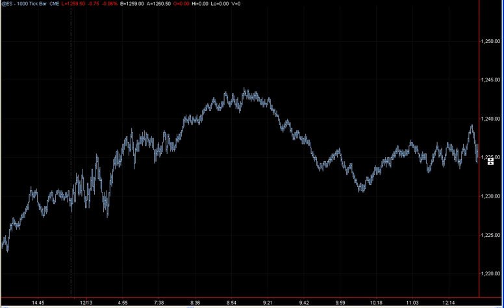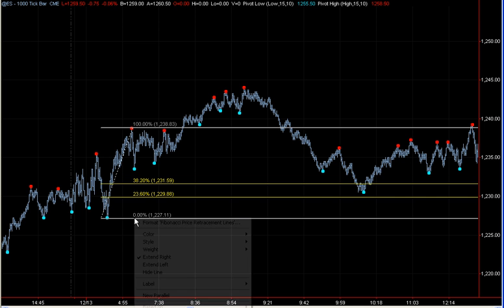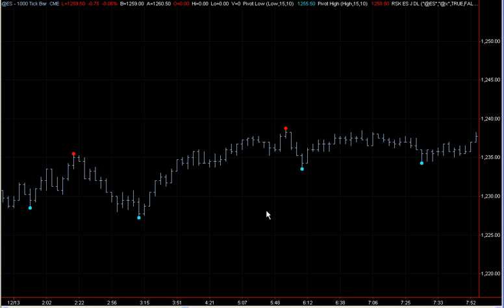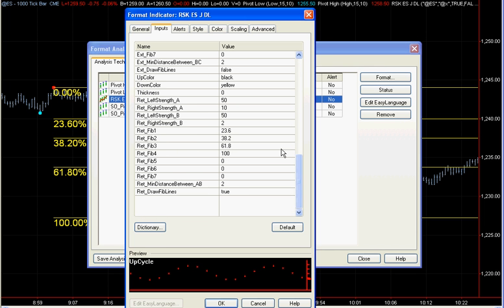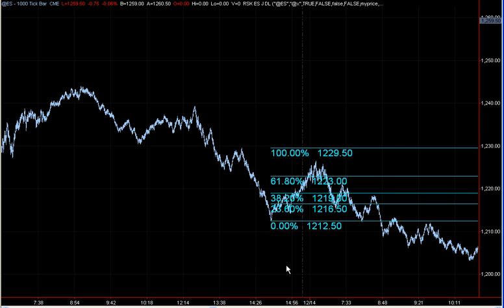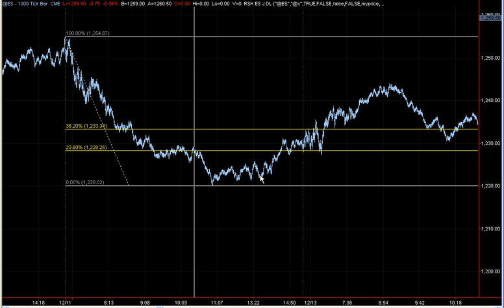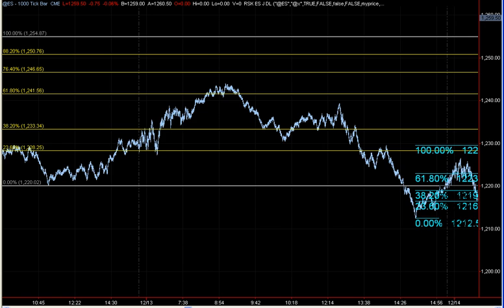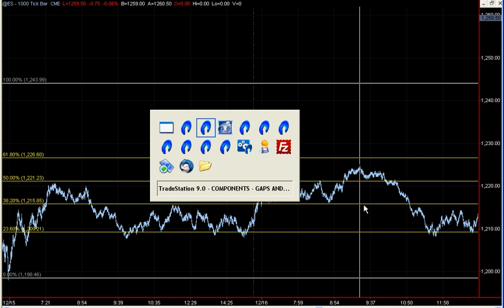Emini S&P 500 Day Trading Futures, The RSK Automated Fibonacci Retracement Tool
Our Technical Indicators are now available for purchase at a special low price of $799 for a limited time only.  See web page for more details and downloaded powerpoint presentation.